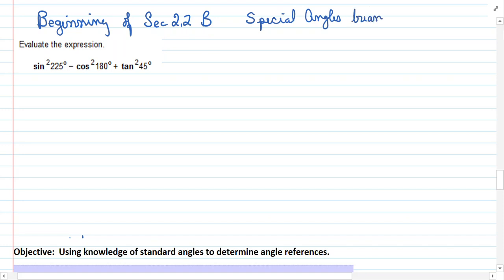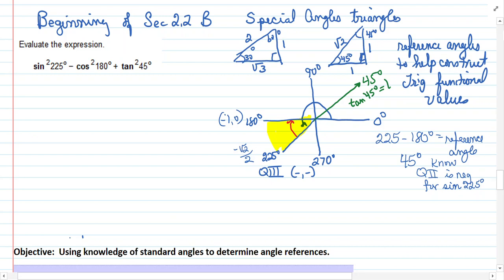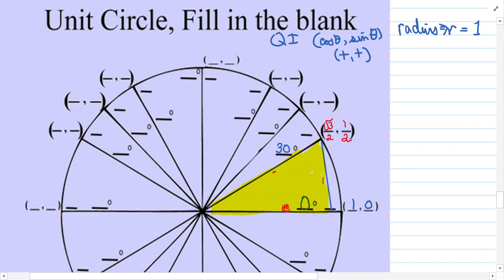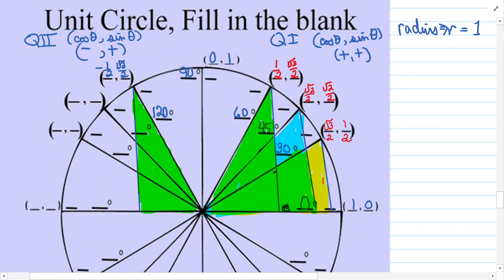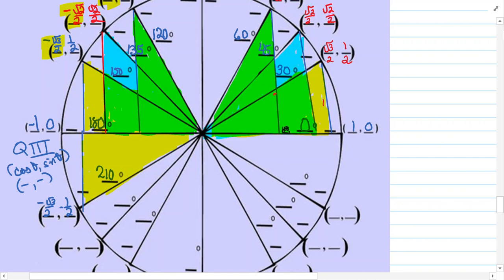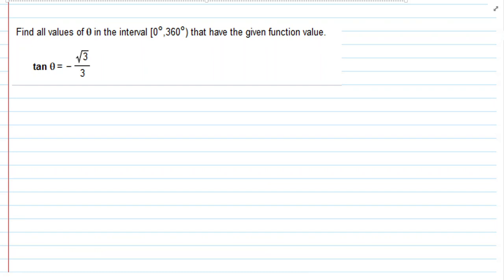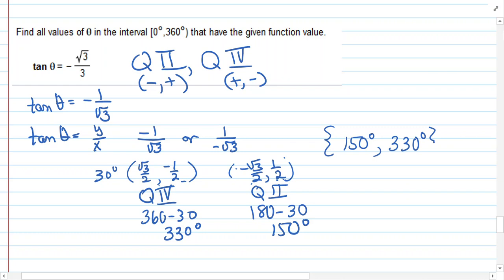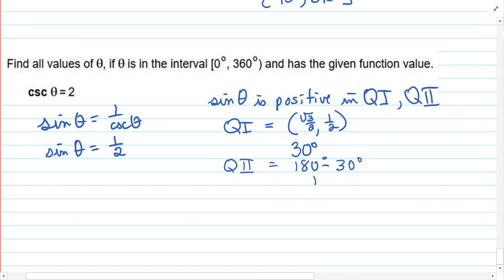M1316 Sec 2.2B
Reference position of sine cosine on unit Circle